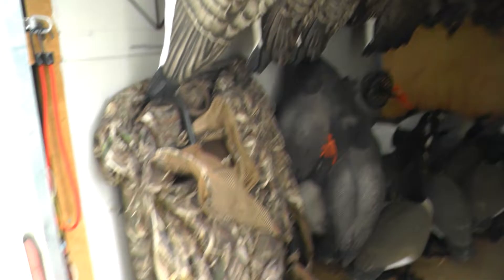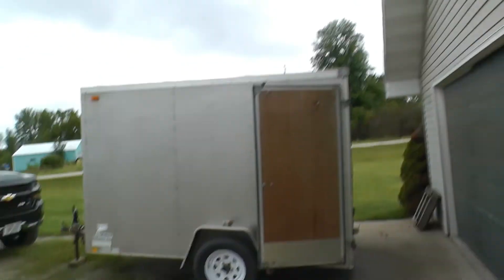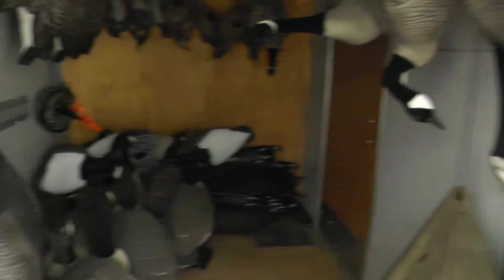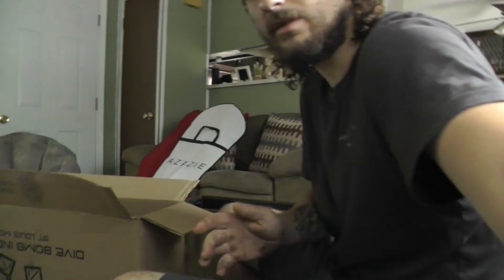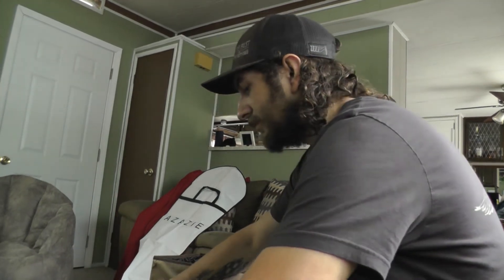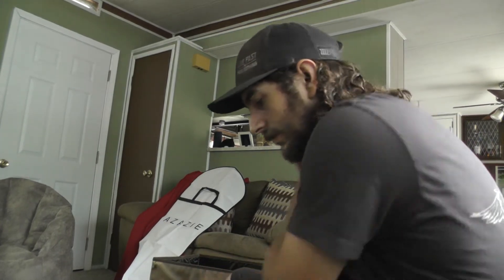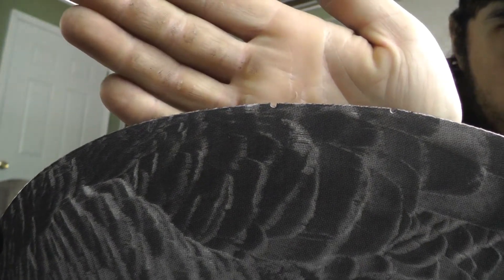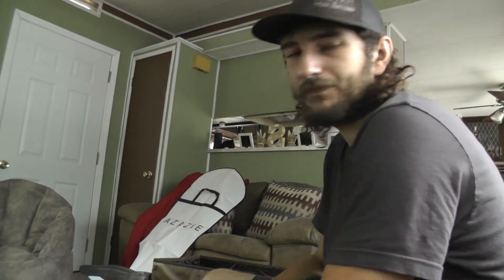2022 Trailer Tour! (Plus More Decoys)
Take a look at the goose trailer set up for this year! I also got my hands on some more decoys and a bag! Waterfowl season is just around the corner, are you ready?